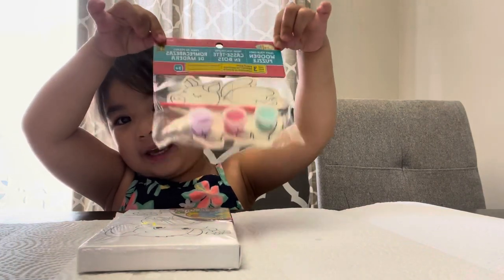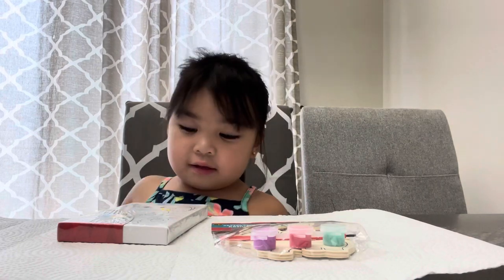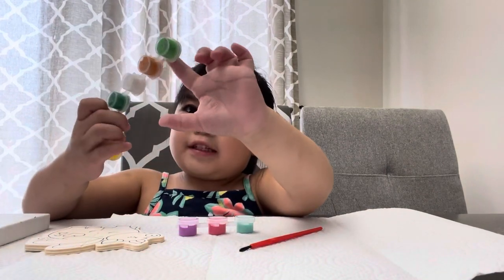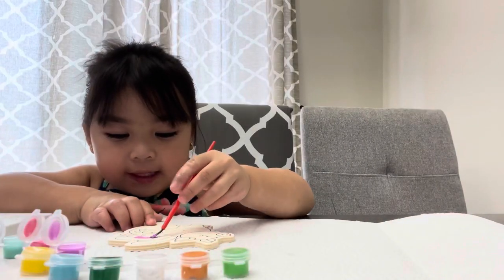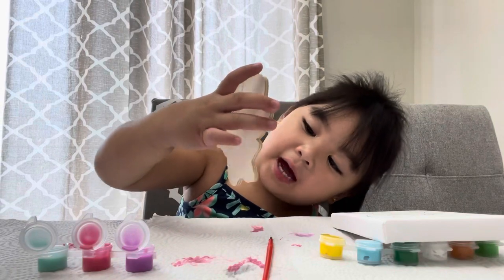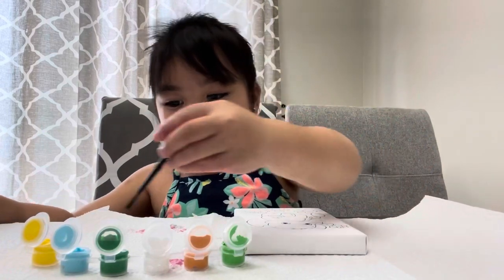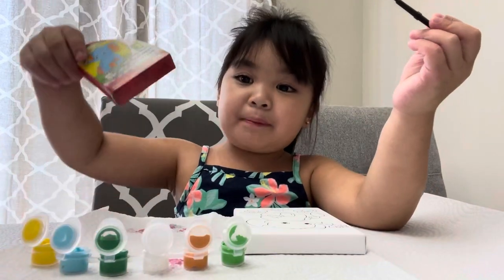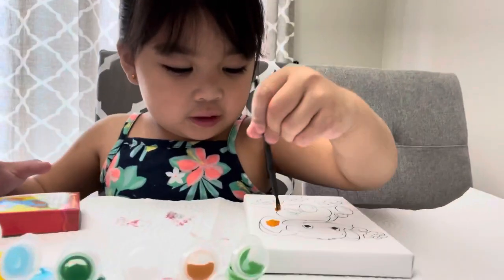PAINT YOUR OWN CANVAS | PAINT YOUR OWN WOODEN PUZZLE | FIRST PAINTING|Scarlet Zoe TV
PAINT YOUR OWN CANVAS | PAINT YOUR OWN WOODEN PUZZLE | FROM DOLLARAMA | Scarlet Zoe TV